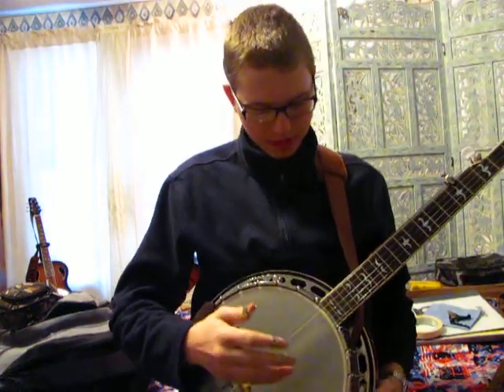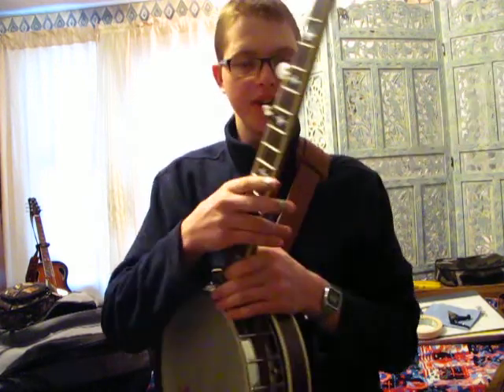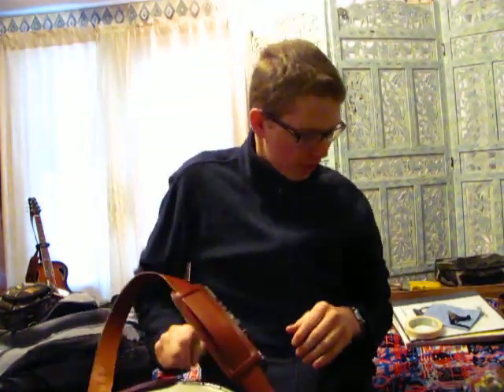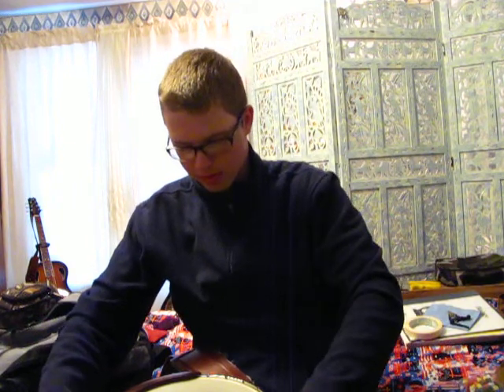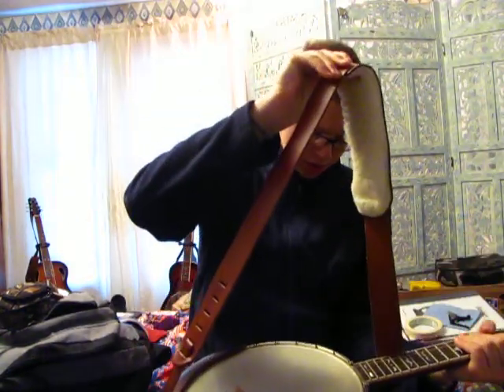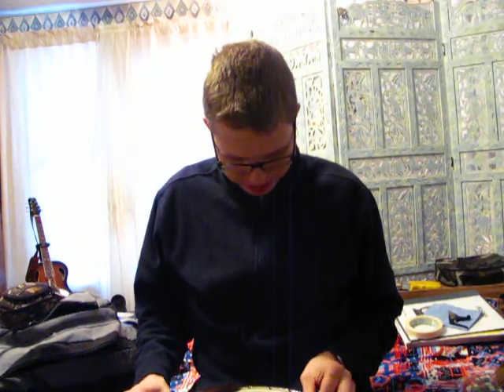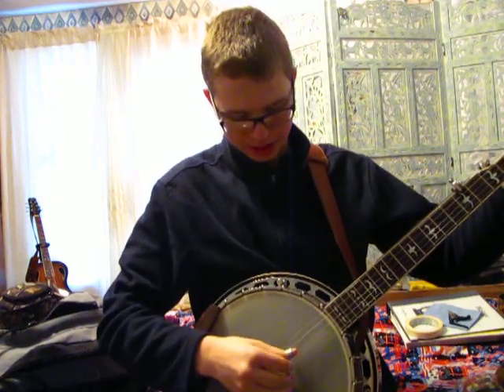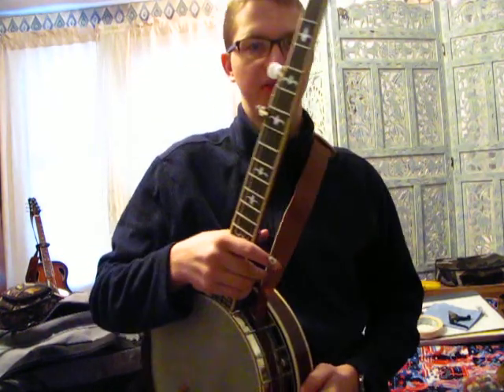Banjo Sound Chamber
A topic on the Banjo Hangout got me interested in making a video comparing the normal, stock depth of a banjo sound chamber, to a banjo that had a deeper sound chamber.